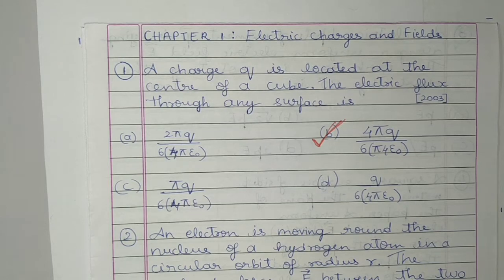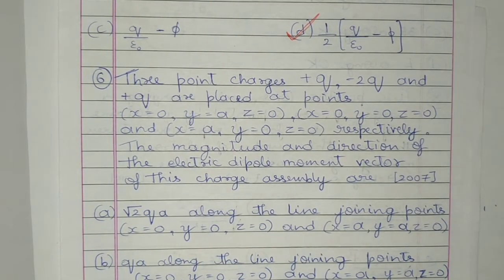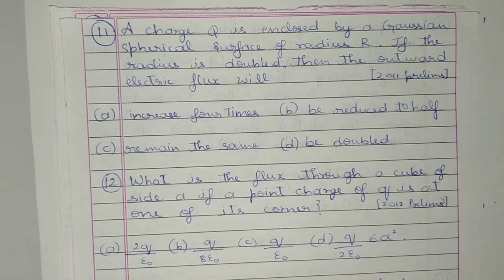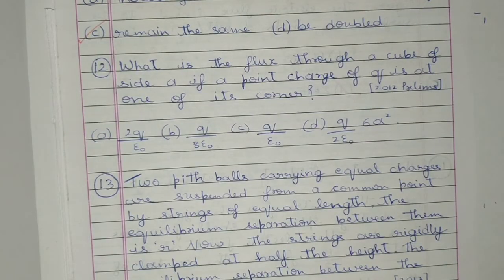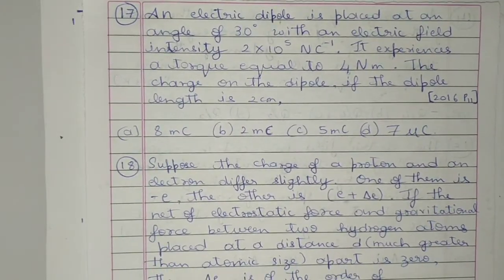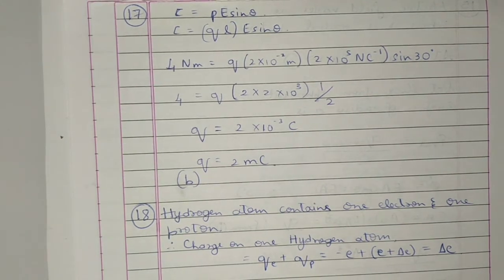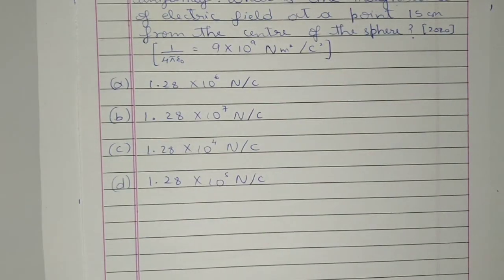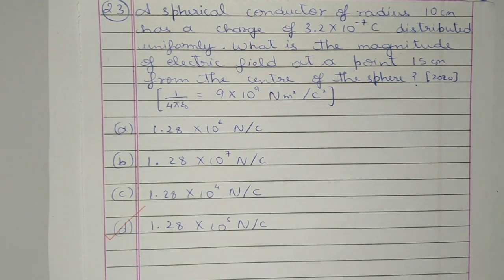Electric Charges And Fields NEET Previous Years Questions of 12th Physics Chapter 1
Detailed solutions of NEET Previous Years Questions of Physics Chapter 1 - Electric Charges And Fields.